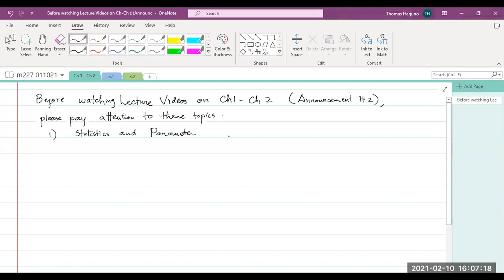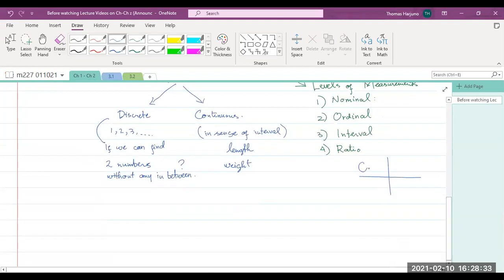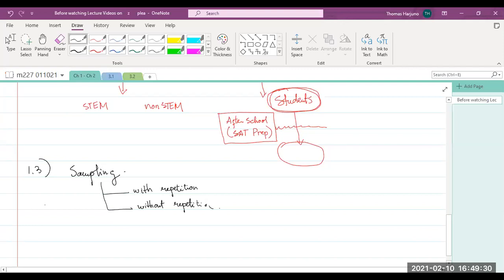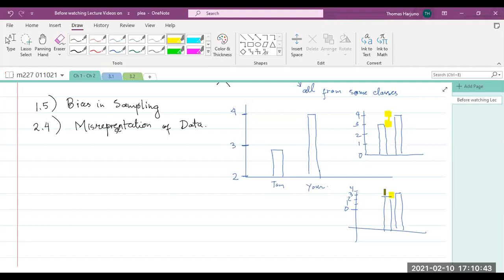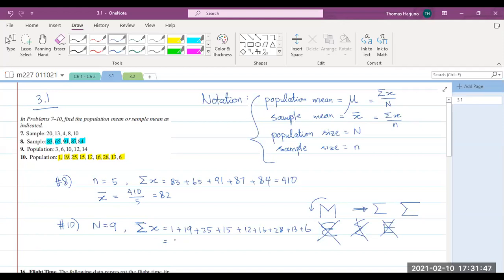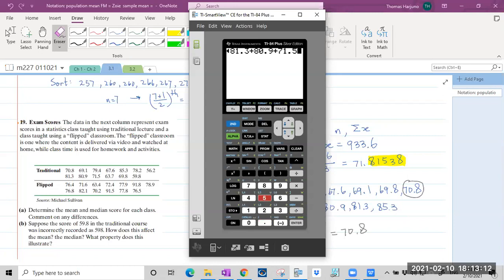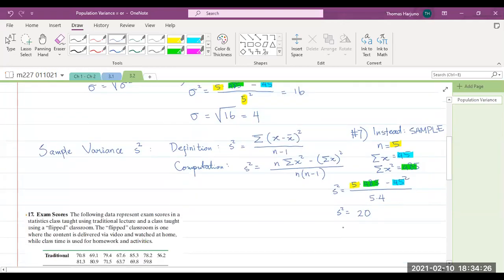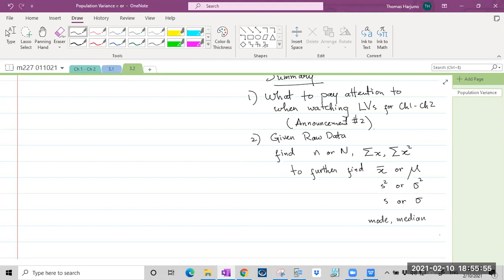Lesson 2 Supplement